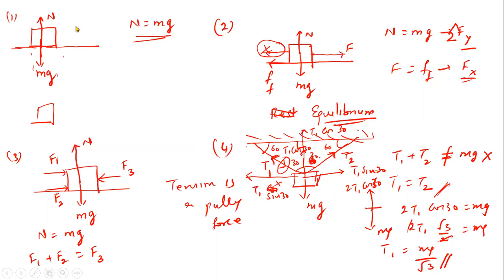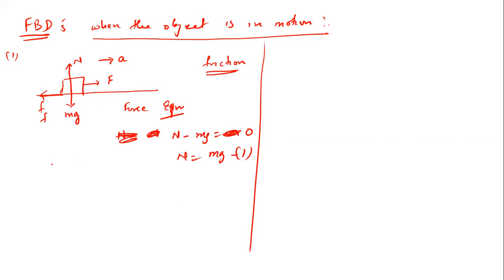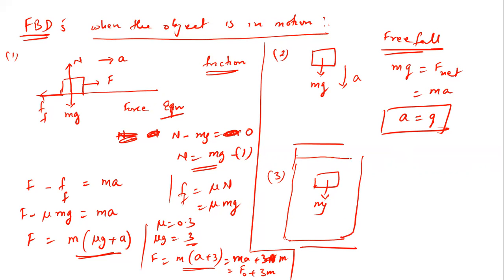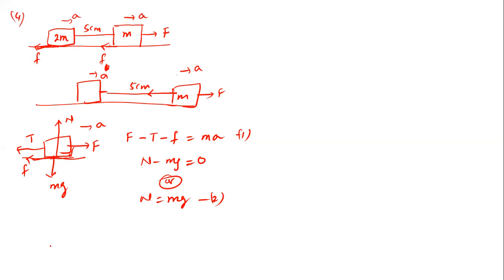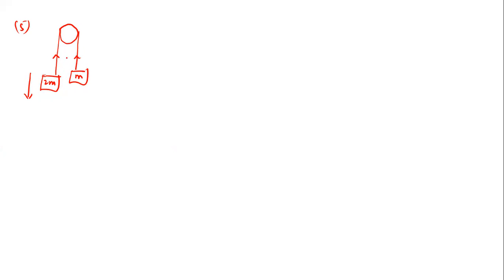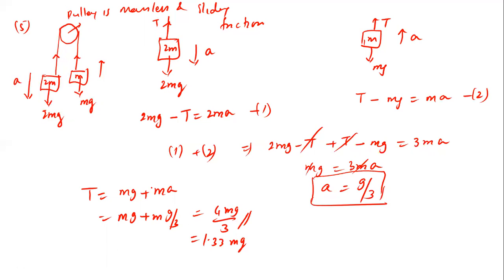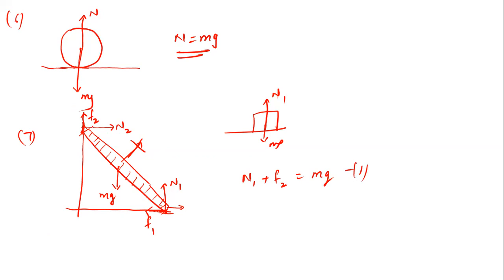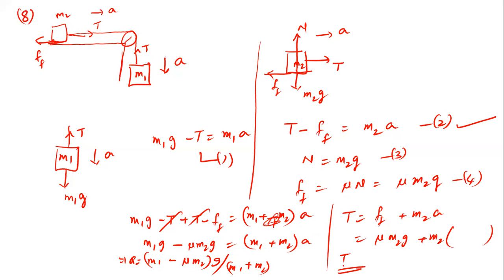7b. Free Body Diagrams for moving Objects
This video is about drawing Free body diagrams for objects that are in motion. In the first video, we saw how FBDs can be drawn for objects that are in equilibrium

FBD s are one of the most important concepts in physics. Without mastering this concept, it is very difficult to solve mechanics problems. In CBSE, not much emphasis is offered to this concept, but for other streams like IBDP, IGCSE and ICSE, this is an essential concept

Watch this video and comment on it for any further improvement

Thanks Links

1. IB Physics Hub

2. My Linkedin Profile

3. My Facebook Profile

4. My Instagram Profile